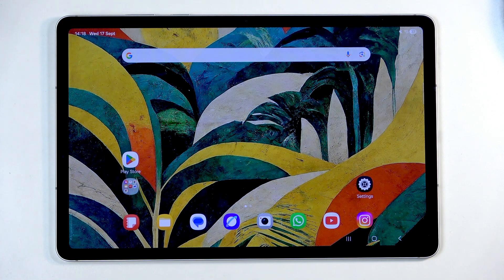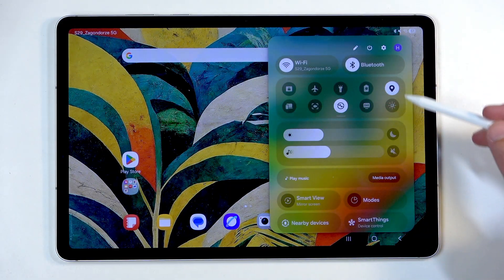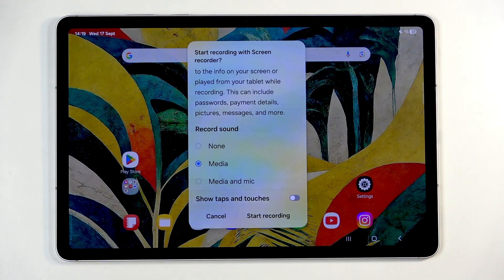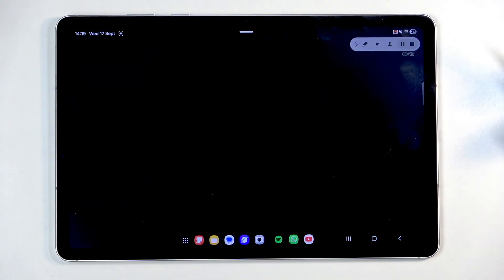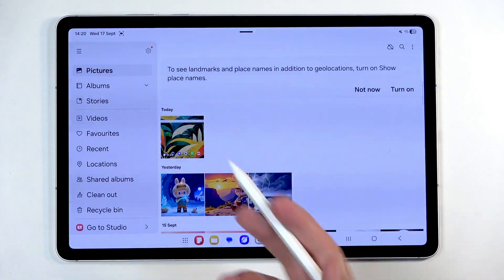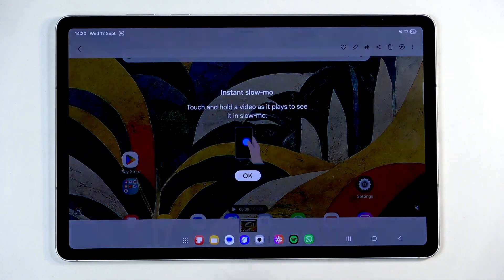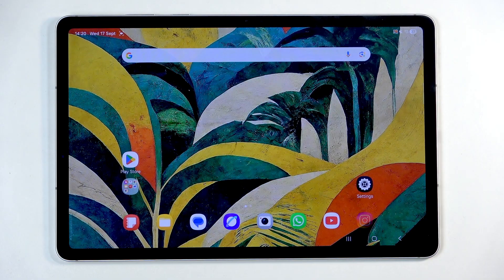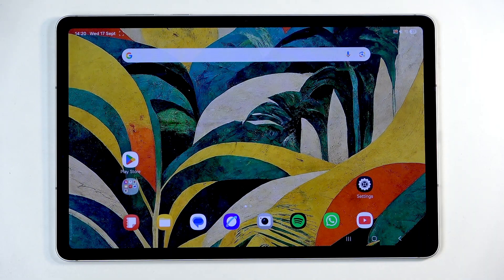SAMSUNG Galaxy Tab S11 5G – How to Record Screen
Learn how to record your screen on the SAMSUNG Galaxy Tab S11 5G with this easy step-by-step guide. In this video, you'll discover how to access the built-in screen recorder, choose audio options, show touches, and find your saved recordings in the Gallery app. We also explain why some apps like Netflix or Spotify may block screen recording for security reasons, and what to do if you encounter a black screen. Whether you want to capture tutorials, gameplay, or app activity, this video will help you make the most of the screen recording feature on your Samsung Galaxy Tab S11 5G. Perfect for beginners and anyone looking to save or share what's happening on their tablet screen.

How to record screen on SAMSUNG Galaxy Tab S11 5G?
How to find screen recordings on SAMSUNG Galaxy Tab S11 5G?
Why is screen recording blocked on some apps on SAMSUNG Galaxy Tab S11 5G?

0:00 Introduction
0:15 Accessing the Screen Recorder
0:35 Choosing Audio and Touch Options
1:00 Starting and Stopping a Recording
1:20 Where to Find Your Recordings
1:45 Why Some Apps Block Screen Recording
2:30 Troubleshooting Black Screen Issues
2:55 Tips for Successful Screen Recording